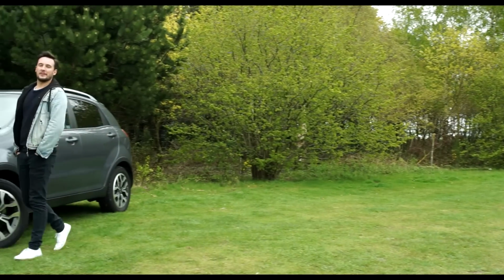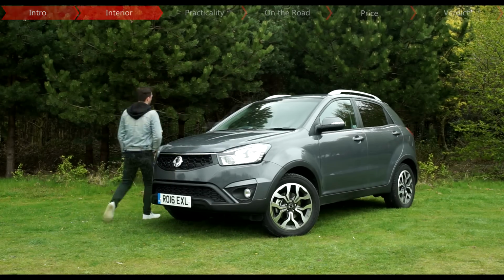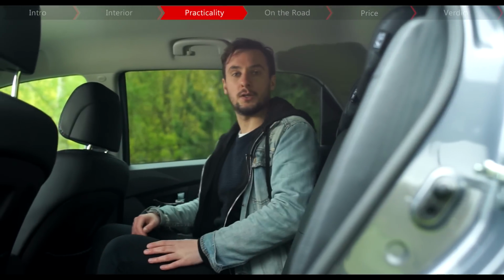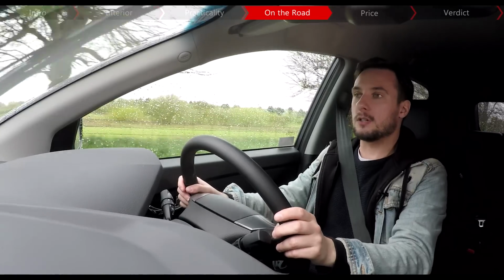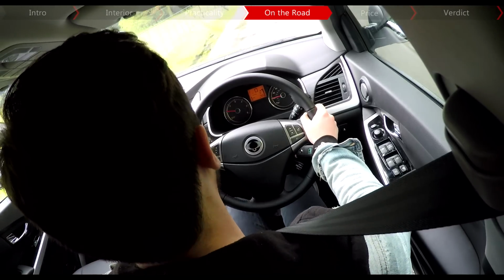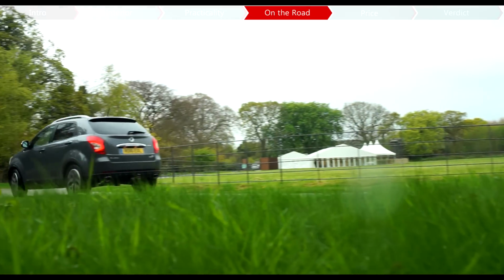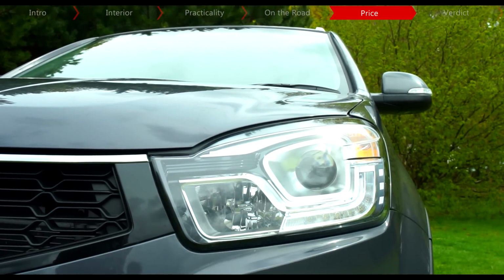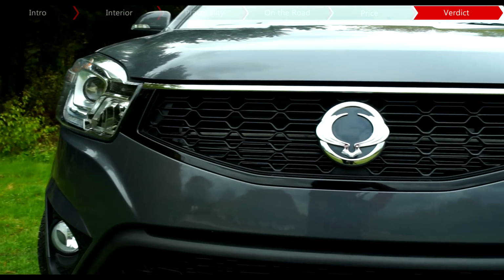SsangYong Korando 2016 review - Car Keys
It’s probably fair to say that the SsangYong Korando isn’t exactly a household name when it comes to the crossover segment in the same way that the Nissan Qashqai or Kia Sportage might be.

But given that it undercuts the vast majority of its more recognisable rivals by around £2,000, it definitely has to be worth a look, right?

We took delivery of the Korando for a week-long test drive to see if there’s more to SsangYong’s budget crossover SUV than just a low price tag.